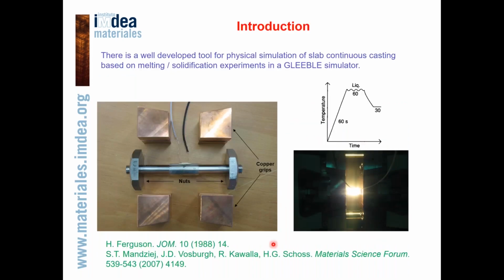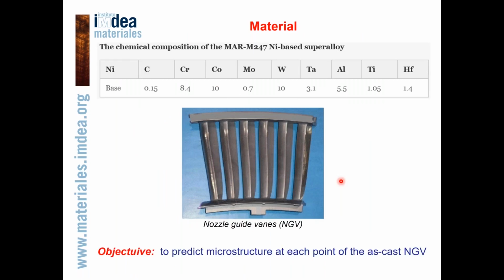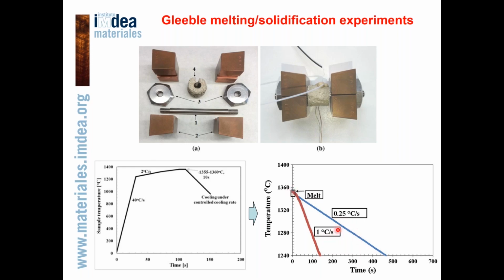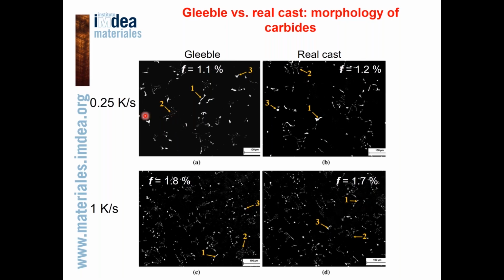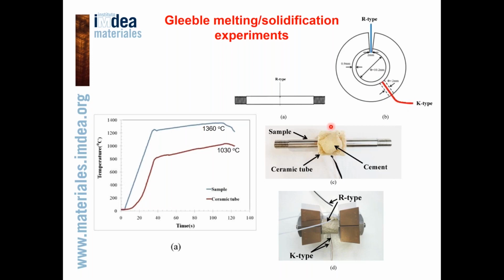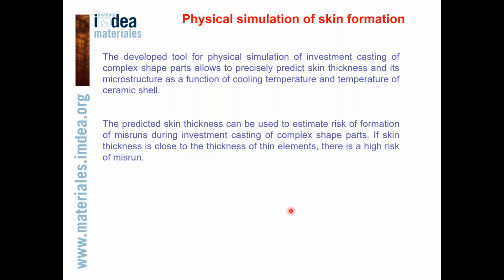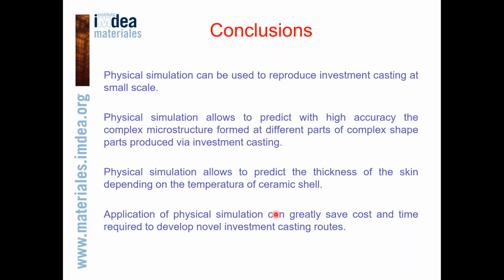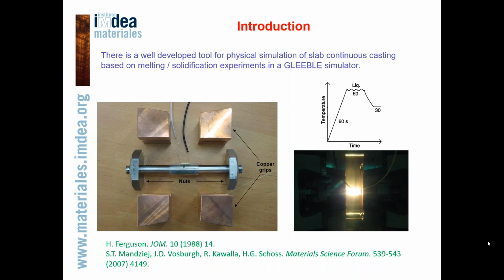Episode 43 - Gleeble Physical Simulation of Investment Casting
Presenter: Ilchat Sabirov, IMDEA Materials Institute, Madrid, Spain

Abstract: Development of investment casting process has been a challenge for manufacturers of complex shape parts. Numerous experimental casting trials are usually carried out to determine the optimum casting parameters for fabrication of high-quality products. We have developed a new tool for physical simulation of investment casting. It consists of a thermal model and melting/solidification experiments in a thermo-mechanical simulator GLEEBLE 3800. The thermal model is employed to predict local cooling rate during solidification at each point of a casting. Melting/solidification experiments are carried out under controlled cooling rates estimated by the thermal model. Special ceramic tubes are designed and fabricated from the material used for the manufacturing of ceramic moulds for investment casting. The melt is contained in the ceramic tube, which is heated to the temperature of ceramic mould in investment casting.

This approach is applied to investment casting of complex shape nozzle guide vanes from the Mar-M247 Ni-based superalloy. Experimental casting trials are performed, and the outcomes of physical simulation tool are validated against experimental results. It is shown that phase composition, secondary dendrite arm spacing, grain size, γ/γ′ eutectic size and volume fraction, size and shape of carbide particles, local microhardness and skin thickness can be predicted at each point of the casting via physical simulation. The advantages of application of the developed tool are discussed.